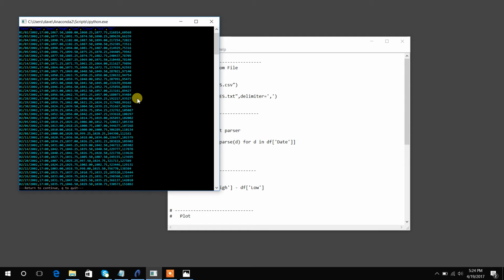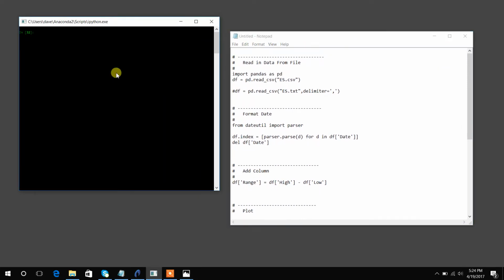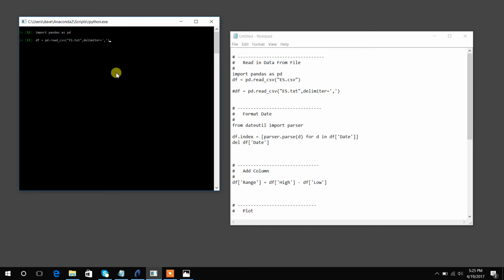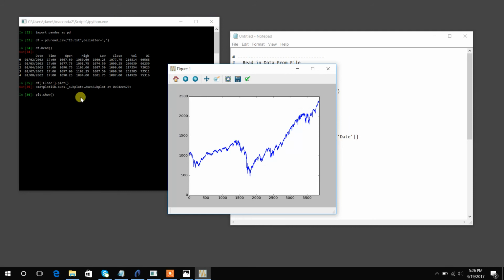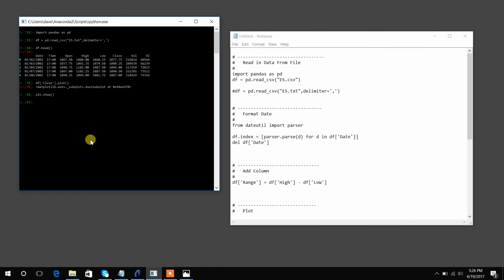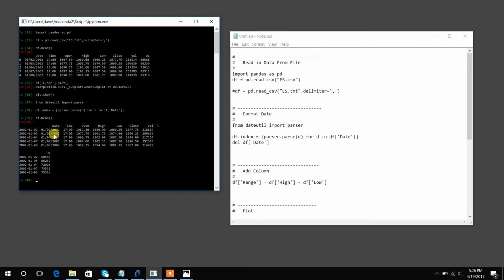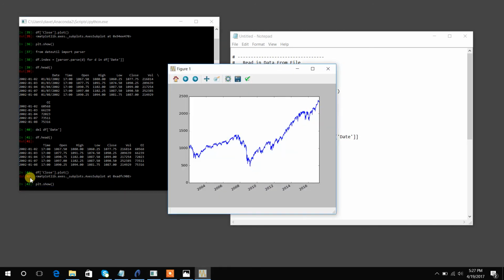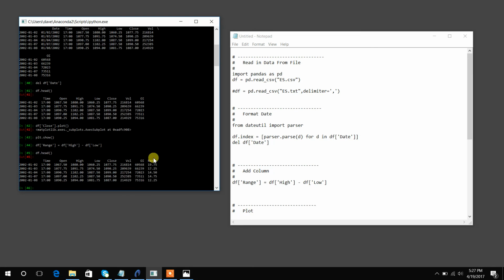Python - Read in Text Files, Format Dates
Read in text files, format dates, and create new data frame columns.